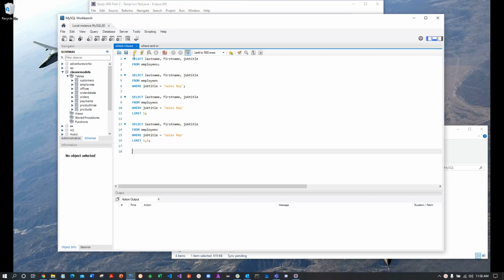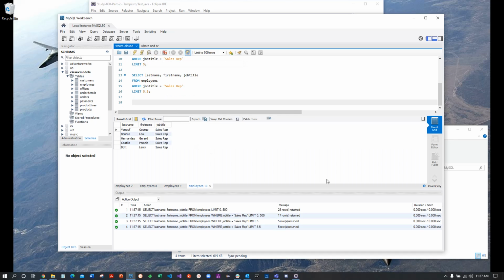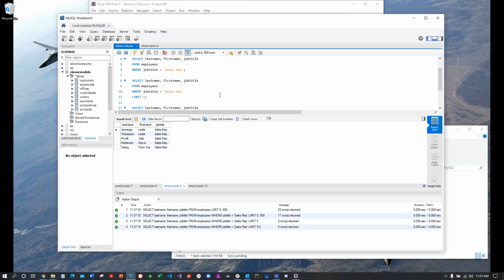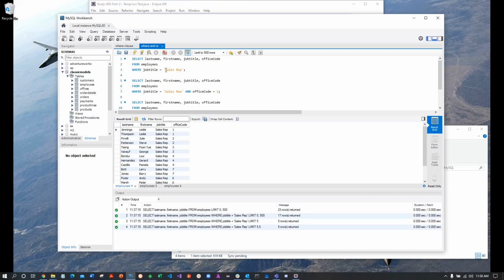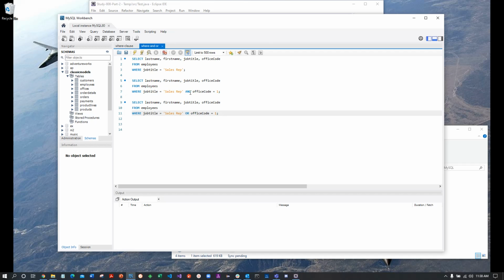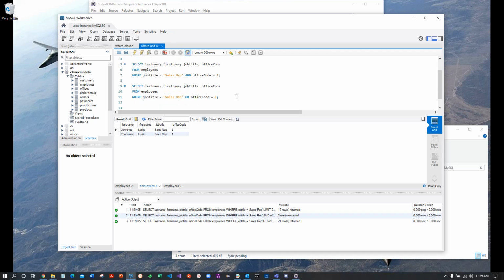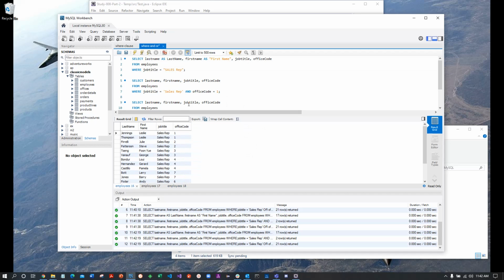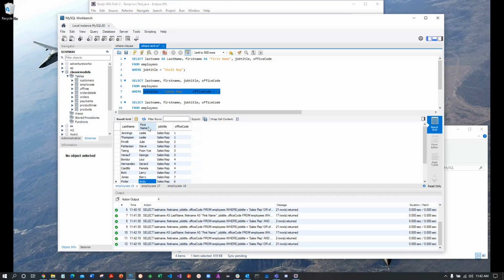08 MySql Where and Limit Clauses Examples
08 MySql Where and Limit Clauses Examples